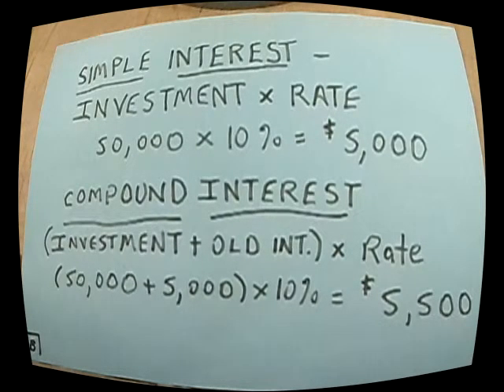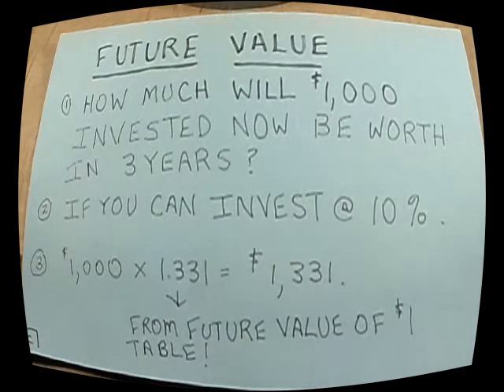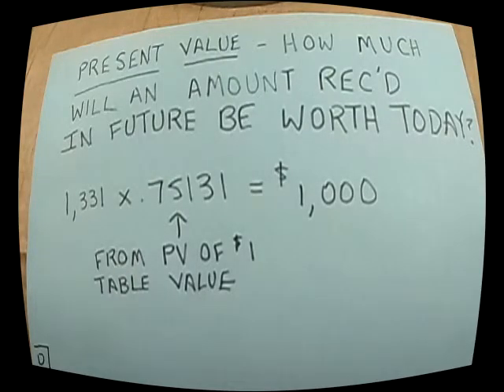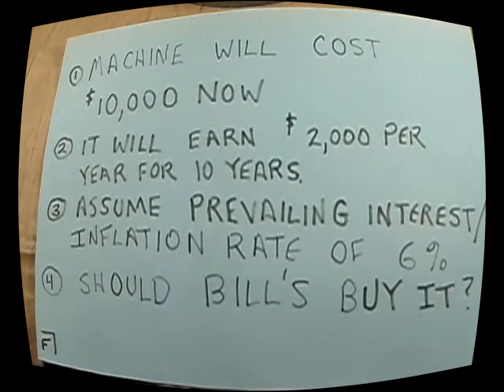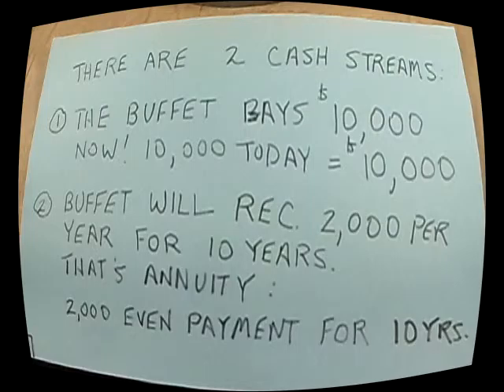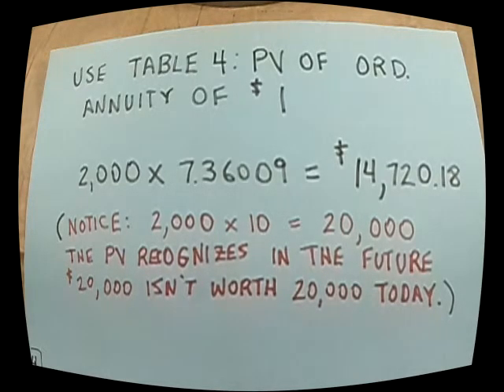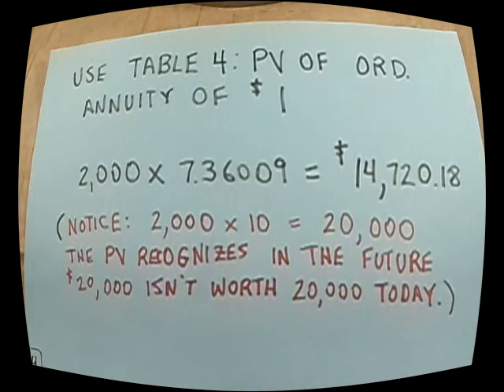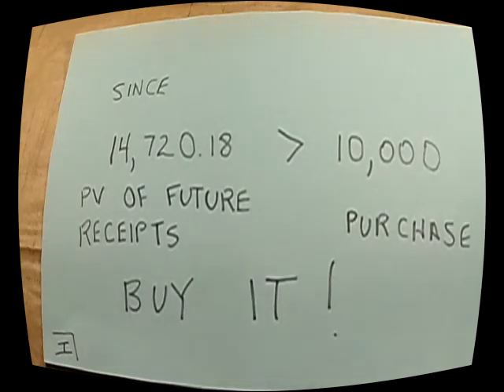Time Value of Money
Detailed Discussion of Time Value of Money Concepts